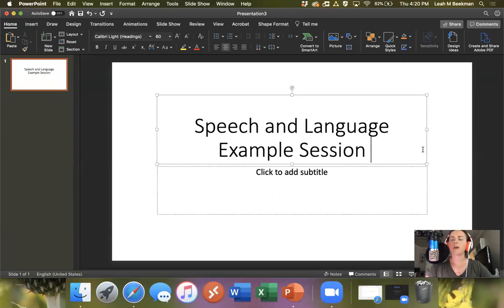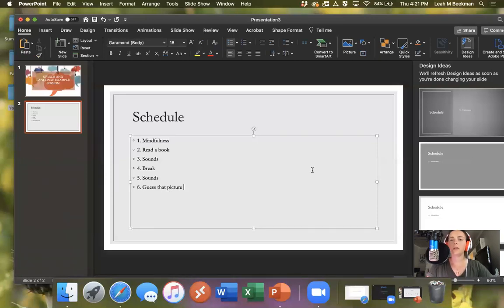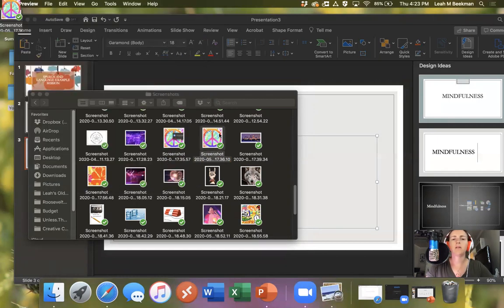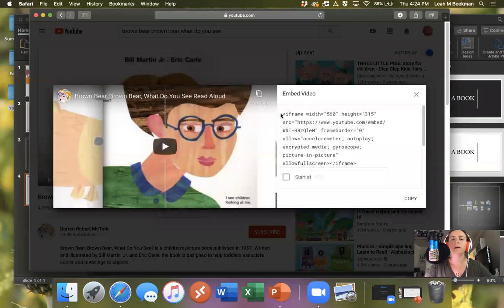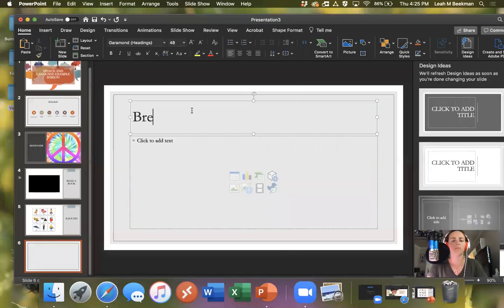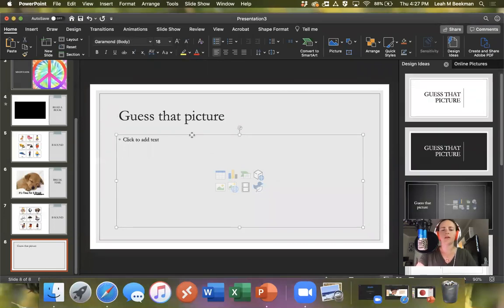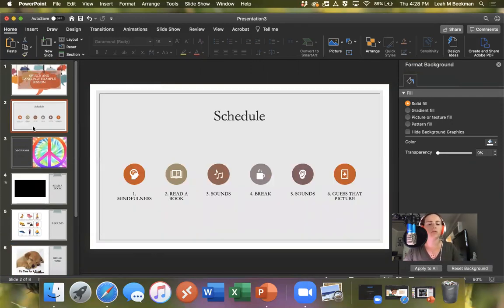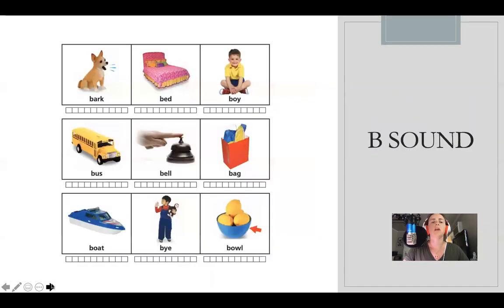PowerPoint Basics for Speech Language Therapy Session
Here are just some basics to making Speech/Language Therapy Sessions a bit more interactive. Please comment about what you would like to see in addition to this. Hope this helps!